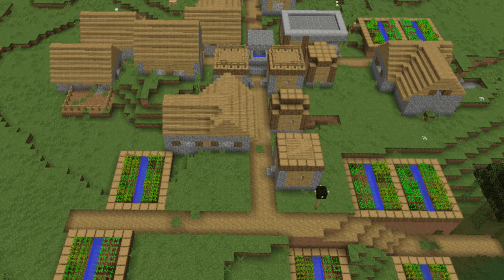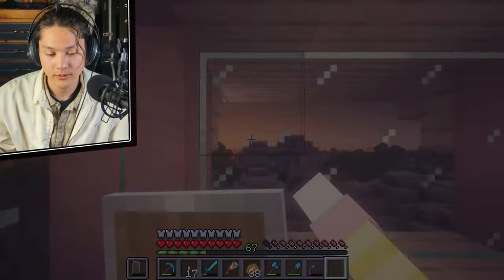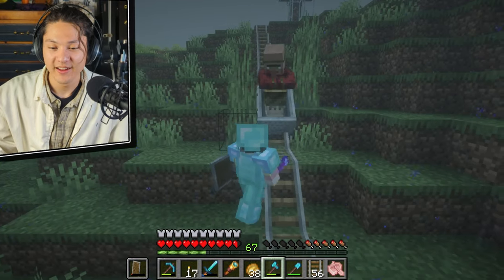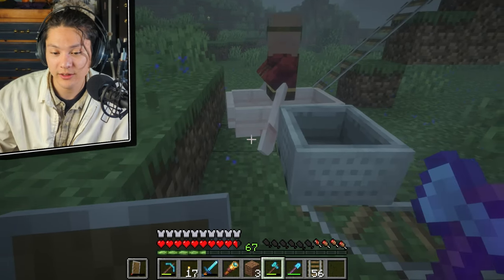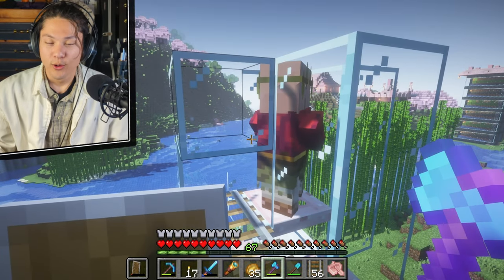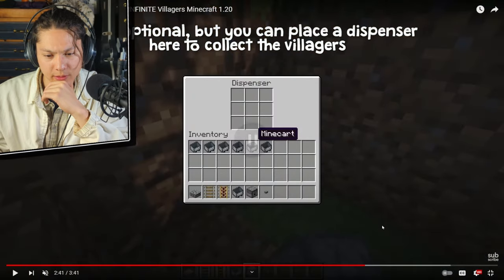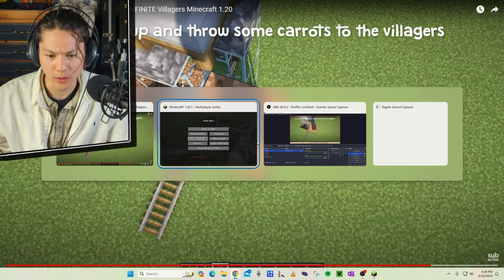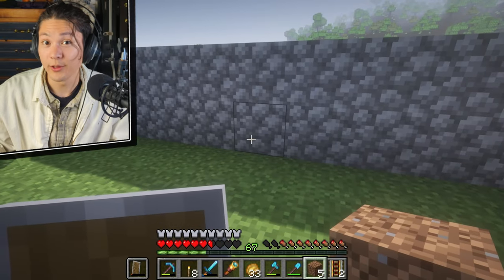Intermediate English - Minecraft #2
Today I sail back to the village to pick up villagers with hopes of completing the villager breeder that I began in the previous episode.  Will it work?